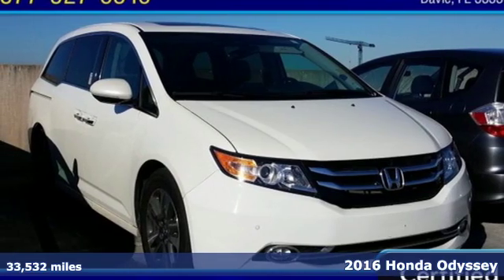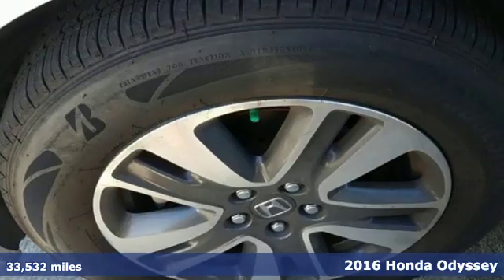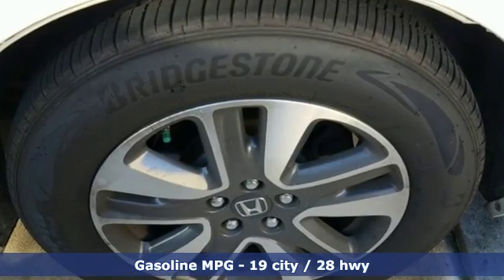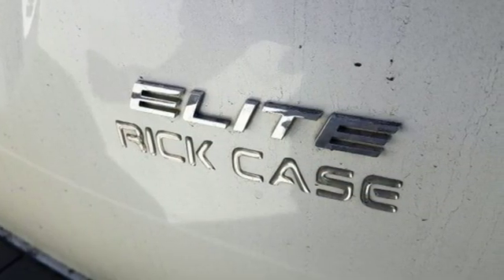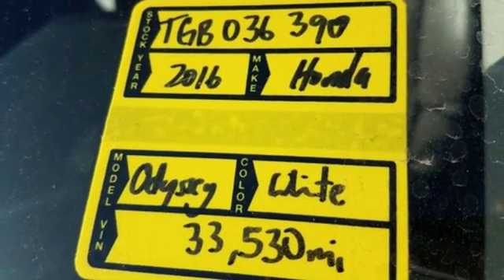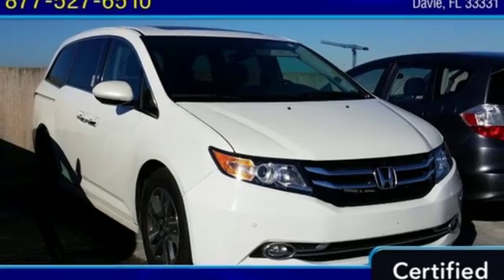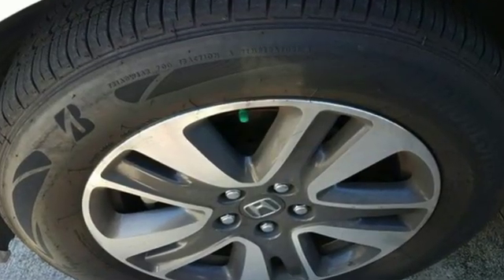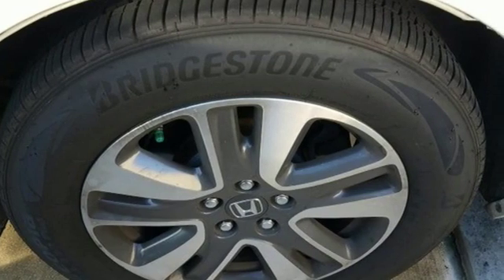Certified 2016 Honda Odyssey Davie FL Ft-Lauderdale FL Hialeah, FL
Year: 2016
Make: Honda
Model: Odyssey
Trim: Touring Elite
Engine: 6 Cyl. 3.5 L
Transmission: Automatic
Color: White
Mileage: 33532
Stock #: TGB036390
VIN: 5FNRL5H95GB036390
Odometer is 6317 miles below market average! Priced below KBB Fair Purchase Price! CARFAX One-Owner. Certified.